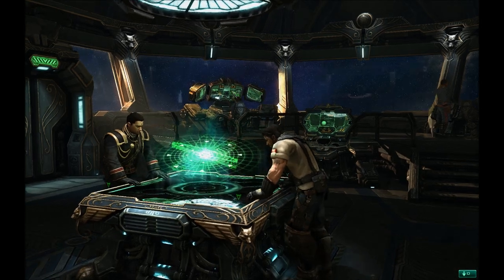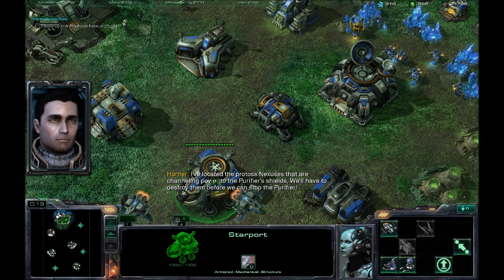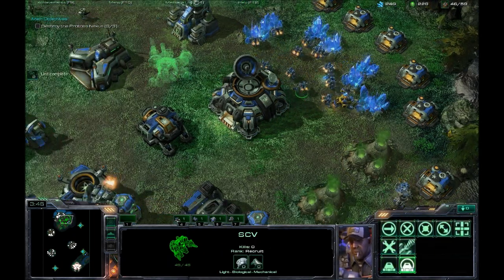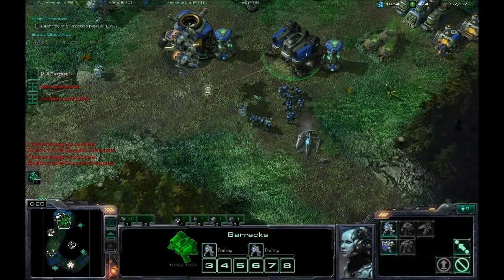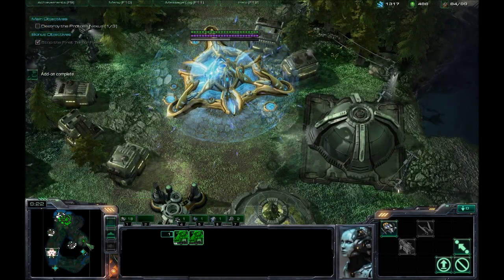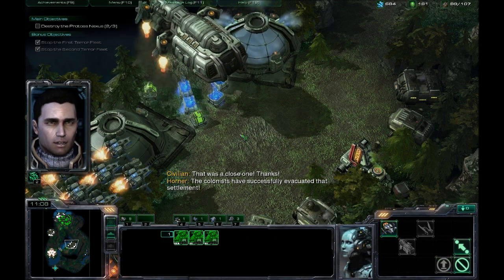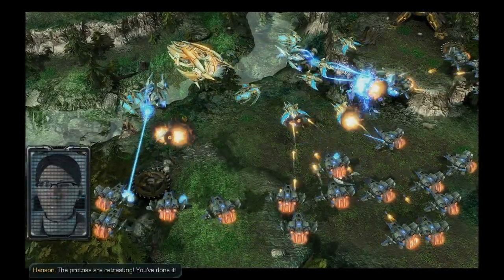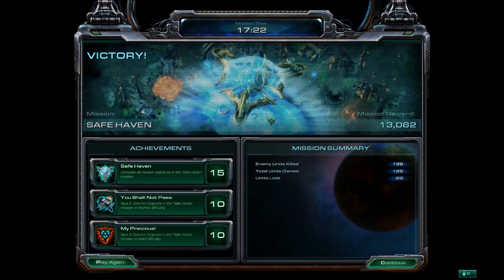Let's Play Starcraft 2 Part 16 - Alternate Timeline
In this special episode we take the other option for the last decision we could have made, thanks to the Mission Archives.  So, it's time to save Haven from the Protoss!  Then, surprise cutscene!